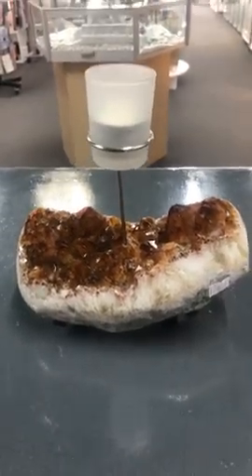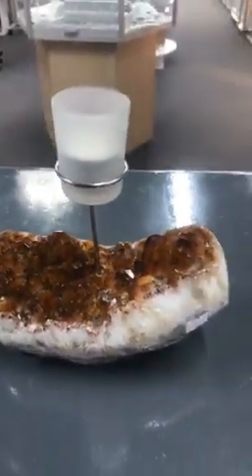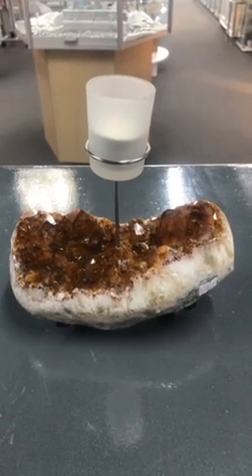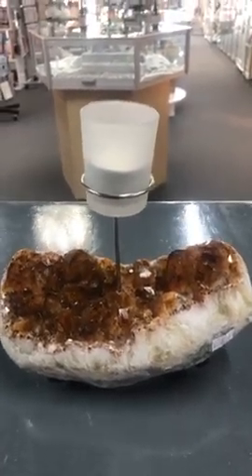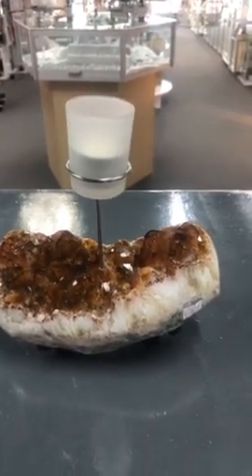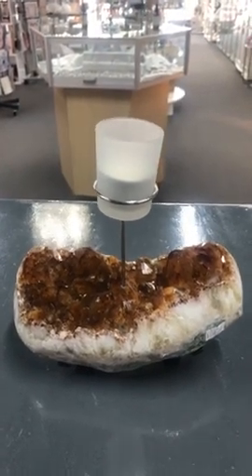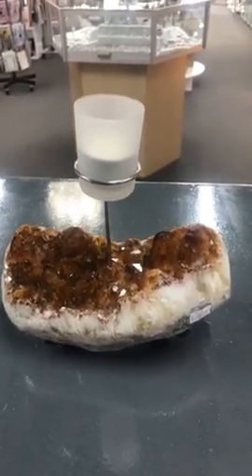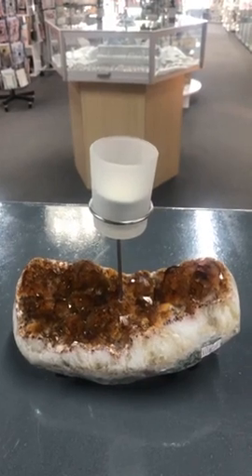Facebook Live Video ID 554625732311161